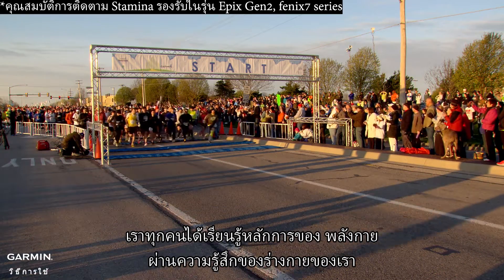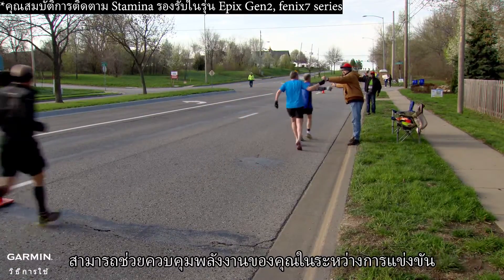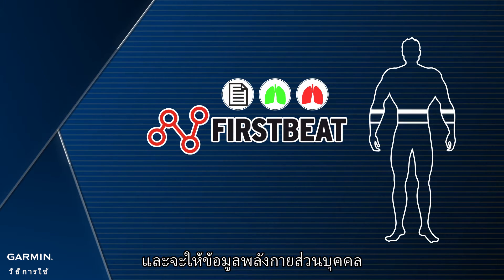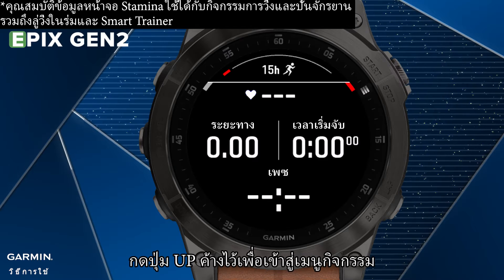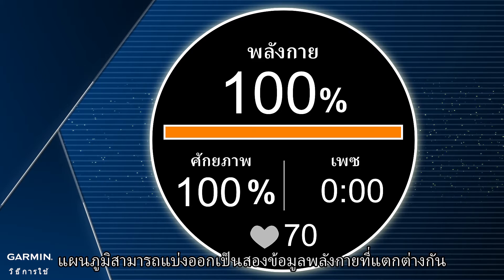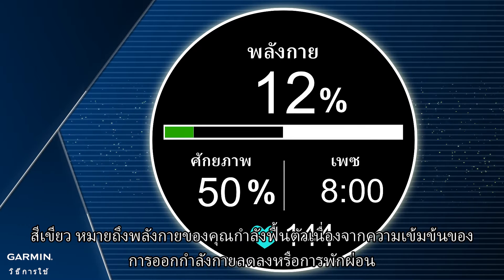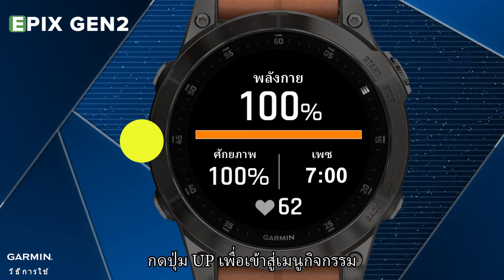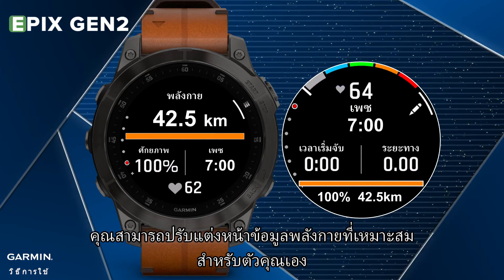บทช่วยสอน – หน้าจอข้อมูล พลังกาย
การติดตาม Stamina แบบเรียลไทม์เป็นคุณสมบัติที่ช่วยให้คุณติดตามและจัดการการออกแรงตลอดกิจกรรมเพื่อช่วยให้คุณเพิ่มประสิทธิภาพการใช้พลังงานและหลีกเลี่ยงการออกที่แรงและเร็วเกินไป
0:00 แนะนำคุณสมบัติ
0:29 อุปกรณ์คำนวณ Stamina ของฉันอย่างไร
0:48 ข้อควรรู้ก่อนใช้หน้าจอข้อมูล พลังกาย
1:01 วิธีเพิ่มหน้าจอข้อมูล พลังกาย
1:28 วิธีอ่านหน้าจอข้อมูล พลังกาย
2:09 วิธีเปลี่ยน “Primary Data Field” ในหน้าจอข้อมูล พลังกาย